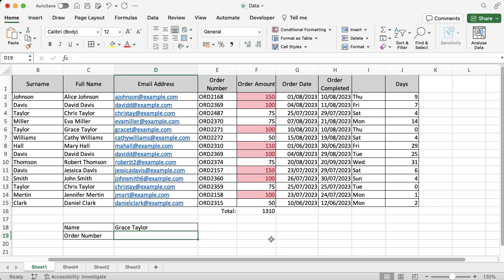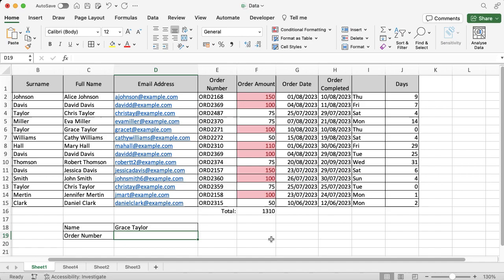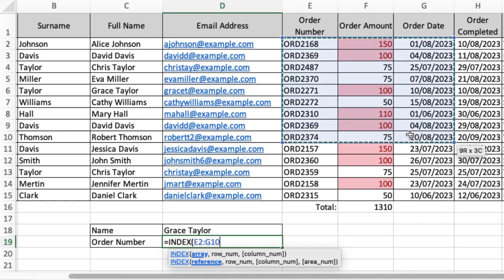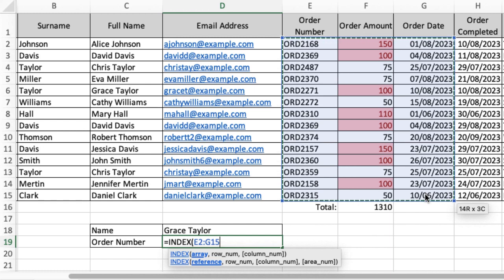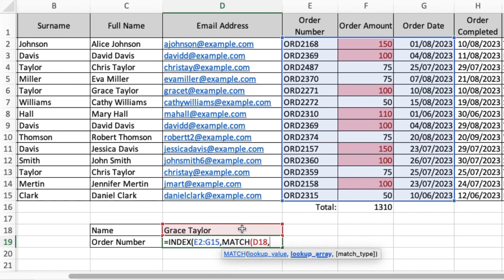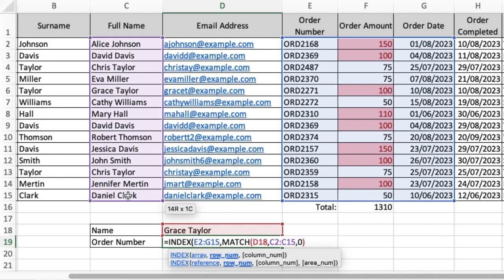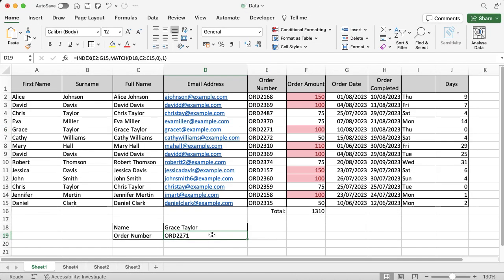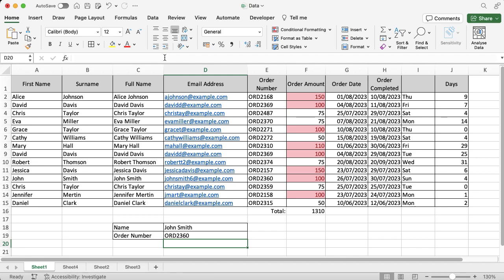Microsoft Excel - Using the INDEX and MATCH functions together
This video will look at how to find where specific data is in a table using the INDEX and MATCH functions together in Microsoft Excel.